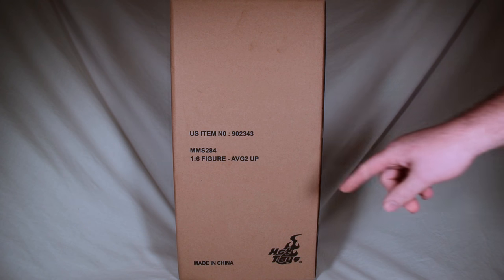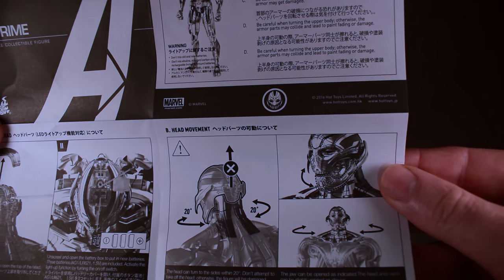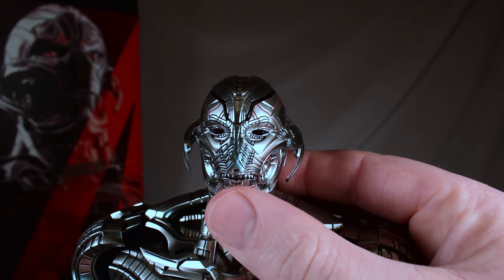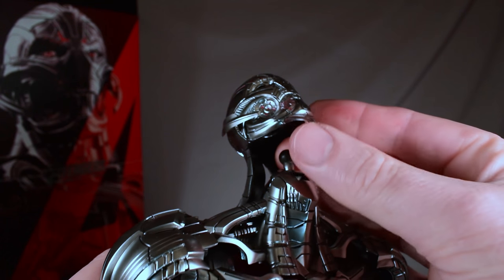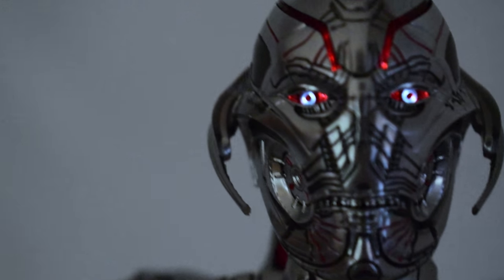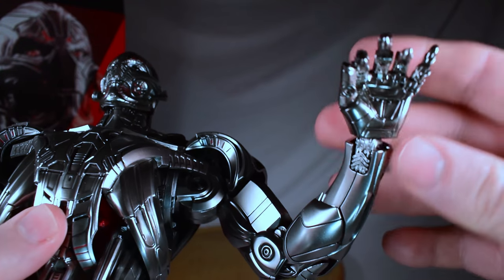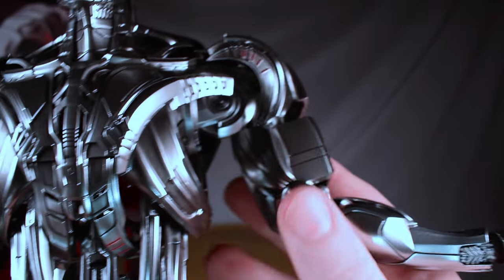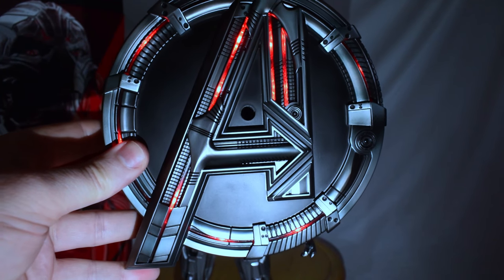Hot Toys Ultron Prime MMS 284 James Spader 1/6 Scale Collectible Figure Review Unboxing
If you enjoyed this video, consider giving it a like and a share!
It really helps out a lot!

This is my unboxing video of the 1/6 Scale Figure of James Spader as Marvel: Ultron Prime, Hot Toys, 1-6th Scale, Movie Masterpiece Series, MMS 284 Limited Edition Collectible Action Figure, from the Marvel Cinematic Universe Avengers:Age of Ultron story line.

"There are no strings on me."

In the first official look at Marvel's Avengers: Age of Ultron, the film's titular villain, Ultron, makes a menacing appearance and memorable speech that has left fans wondering how the Earth's mightiest heroes can stand up against this highly dangerous robot and its army.

Sideshow Collectibles and Hot Toys are very excited to present the eagerly anticipated Ultron Prime Sixth Scale Collectible Figure.

The movie-accurate collectible figure is specially crafted based on the image of Ultron Prime in Avengers: Age of Ultron. It stands approximately 41 cm tall and features a newly developed head sculpt and body with mechanical details, LED light-up head and upper body, and a specially designed Avengers: Age of Ultron logo figure base with LED light-up function!

The Ultron Prime Sixth Scale Collectible Figure specially features:

Authentic and detailed likeness of Ultron Prime in Avengers: Age of Ultron
Movie-accurate sculpture with mechanical details
Silver colored painting on armor
LED light-up head sculpt and upper body (red light, battery operated)
Newly developed body with over 30 points of articulation
1 pair of palms with movable fingers
Specially designed Avengers: Age of Ultron figure stand with LED light-up function (red light, battery operated)
Product Sku - 902343
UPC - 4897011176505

Artists:
Lok Ho (Figure Paint)
JC. Hong (Figure Art Direction)

This content is freely available under simple legal terms because of Creative Commons, a non-profit that survives on donations.